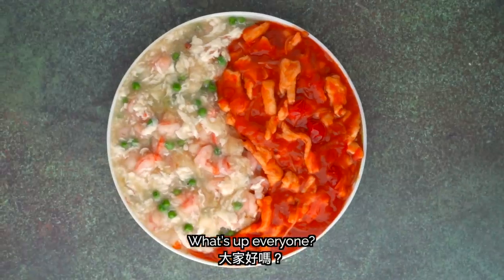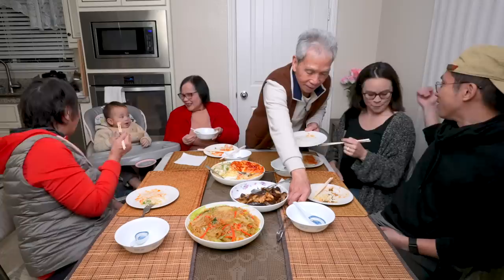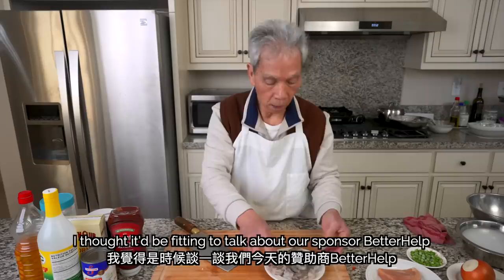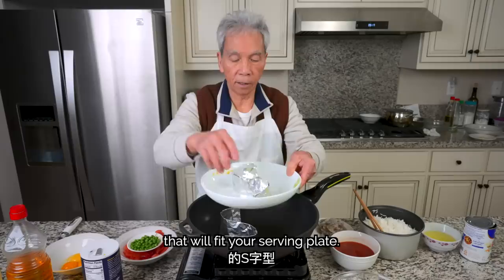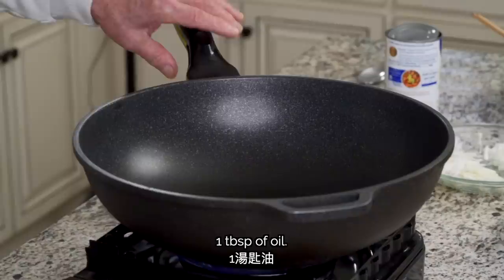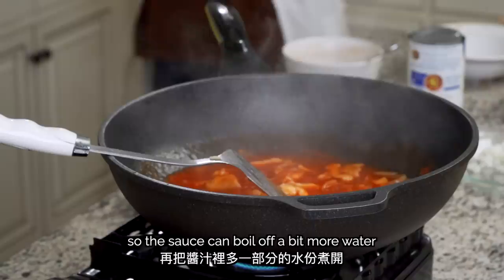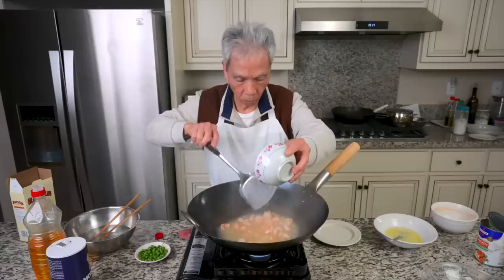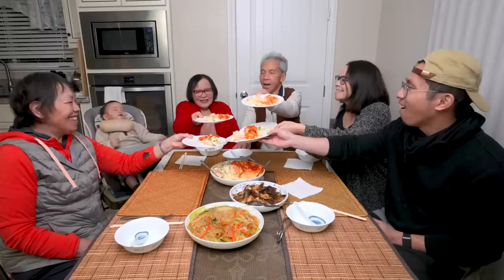🎉 Make BANQUET Fried Rice at HOME (Yin Yang Fried Rice 鴛鴦炒飯)!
Watch Daddy Lau teach us how to make Yin Yang fried rice. I can personally vouch that my dad's recipe is absolutely doable at home and just as delicious as at a Chinese banquet!

👩‍🍳 JOIN THE CANTO COOKING CLUB 👩‍🍳
Develop the intuition and foundation to cook Cantonese food with exclusive classes from Daddy Lau!

🍴 RECIPE + INGREDIENTS🍴

If you enjoy these videos and want to support us being able to continue creating content for many years to come, we’d love for you to consider becoming a patron of Made With Lau.

- Electric Burner
- Non-Stick Wok
- Carbon Steel Wok

🔪 KNIVES WE USE/LOVE 🔪
- Dad's 40 year old Chinese Chef Knife

- Instant Read Thermometer #1
- Instant Read Thermometer #2
- Food Scale

🍜 DAD'S SPECIAL INGREDIENTS 🍜

If you don't live near an Asian market, you buy these online / on Amazon:
- Sesame Oil
- Rice Cooking Wine
- Premium Oyster Sauce
- Chili Oil
- Hoisin Sauce
- Chicken Bouillon
- Shaoxing Cooking Wine

Options for Vegetarian Oyster Sauce

Note: These links are affiliate links, which means that if you use our links to purchase these ingredients, our family earns a small amount for the sale - at no extra cost to you. If you use these links, we really appreciate the support!

🔗 LINKS MENTIONED 🔗

⏲  CHAPTERS ⏲

00:00 - Prepare rice
01:13 - On Yin Yang fried rice
02:17 - Prepare eggs, tomato, & onion
03:48 - Prepare shrimp & chicken
05:16 - Create red sauce
05:55 - Create foil divider & mix yolks into rice
06:22 - Fry rice
07:45 - Stir-fry red side
10:47 - Stir-fry white side
12:35 - Plate & serve
13:28 - Meal time!

💛 OUR FAMILY 💛

🎵 OTHER CREDITS 🎵

Produced by Randy Lau, Grace Phan-Nguyen
Edited by Willard Chan, Nicole Cheng
Translation by Arlene Chiu, David Loh